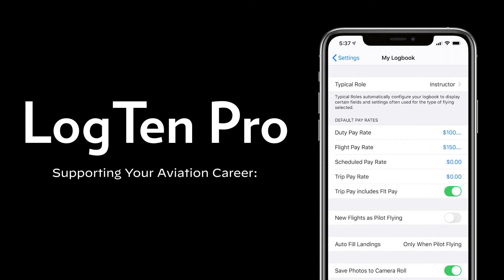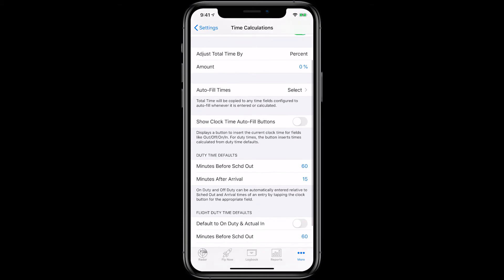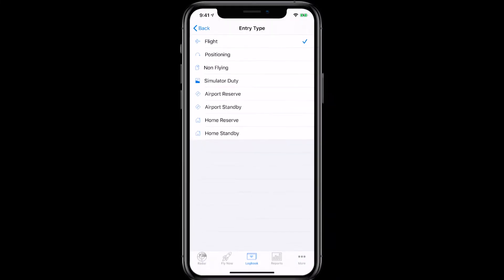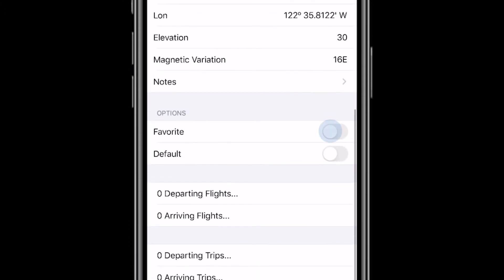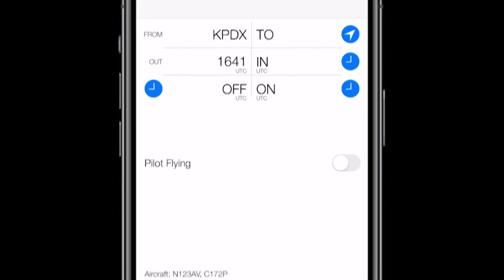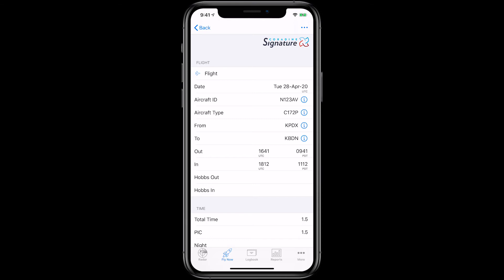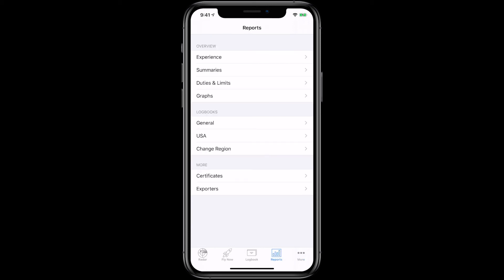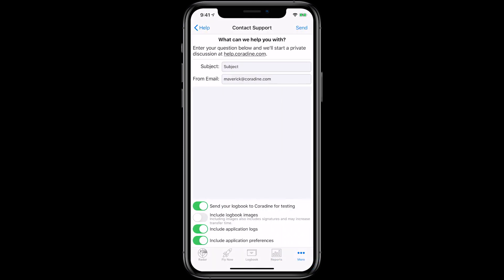CFI: Digital Pilot Logbook [Tips to Track Your Aviation Career]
- In this CFI video, we're going to look at many of the logbook features that support Certified Flight Instructors. Make sure to download LogTen Pro electronic pilot logbook for free

Apply for our NGPA scholarship for (CFI, CFII, or MEI)

We'll cover:
1. Setting up your typical role, and using the duty feature to track billable hours and pay
2. Adding students, aircraft, and places as favorites
3. Setting up a Smart Group to track each of your students
4. Tracking flights and other types of instruction and digital signatures
5. Tracking endorsements for repeat business
6. Reports - exporting monthly billable hour reports and custom report options
7. And Sharing - now you can share flights, aircraft, people, trips and groups with LogTen Pro's Smart Share

Need help? Contact our fantastic support team

Chapters:
0:00 Introduction
0:42 Setting your typical role to Certified Flight Instructor
1:05 Default Pay Rates
1:36 Time Calculations
2:23 How to track billable hours & pay
3:20 Entry Type
3:50 Setting your student pilots as favorites
4:20 Setting a default aircraft
4:45 Setting a place as a favorite
5:10 How to use Smart Groups to track each of your student pilots
6:20 Using Smart Groups to drive business
6:35 Using Fly Now to log flights
7:55 Digital signatures
8:25 Using Endorsements to track Student BFR's
9:11 Get notified when student endorsements are expiring
9:38 Pre-loaded Endorsements
10:08 Run your flight school with reports
11:09 FAA IACRA reports